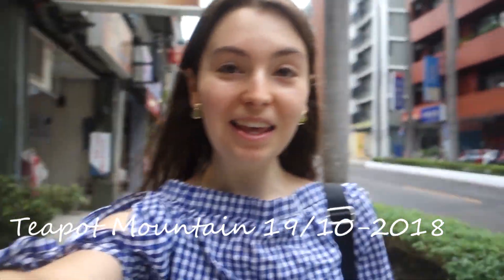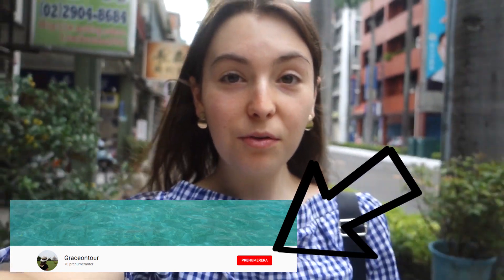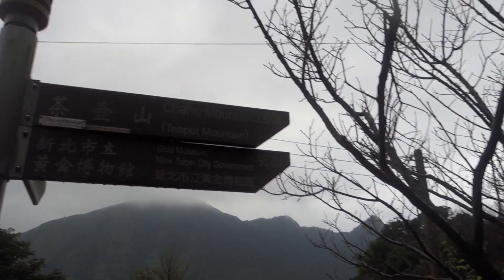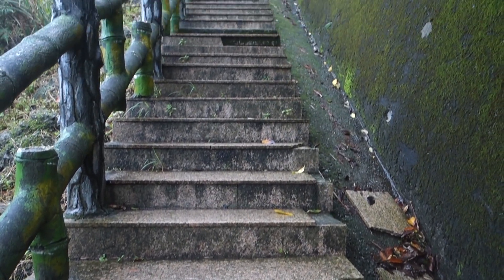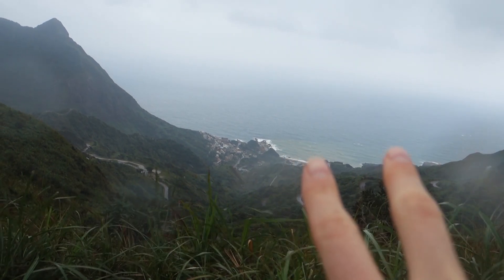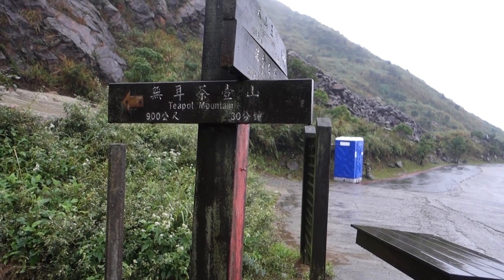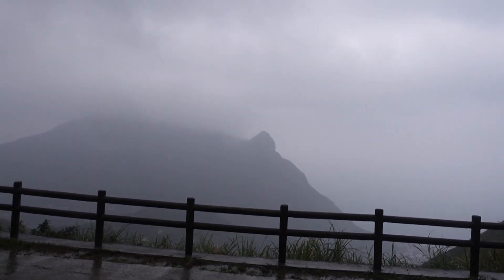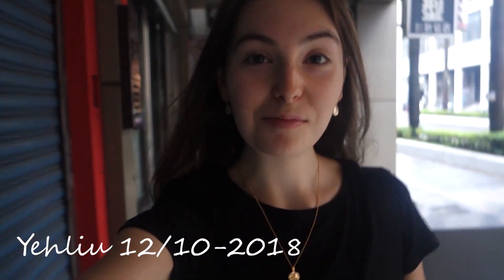Teapot Mountain (無耳茶壺山) - Taiwan vlog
Attempting to hike Teapot Mountain, unfortunately a storm pulled in and I had to turn back. Also showing some clips from when I visited Yehliu Geopark.

My current camera gear:
Sony RX100 III
Go Pro Hero 7